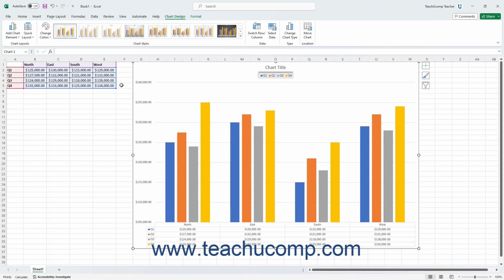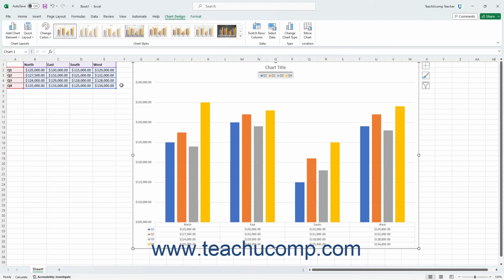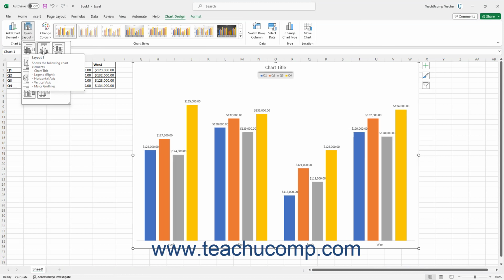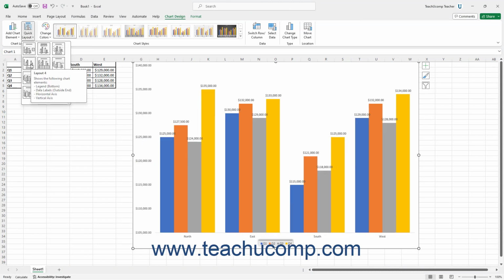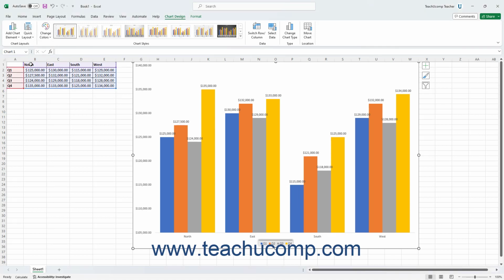Excel for Microsoft 365 Tutorial: How to Apply a Chart Layout in Excel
This video shows you how to apply a chart layout to a chart in Excel for Microsoft 365. This video is from our complete Microsoft Excel training, _Mastering Excel Made Easy_ ™. *To get the full Excel training, please visit:*